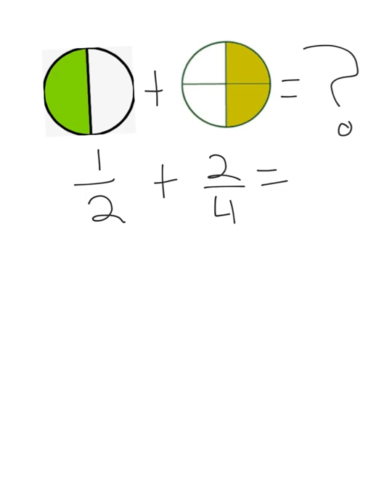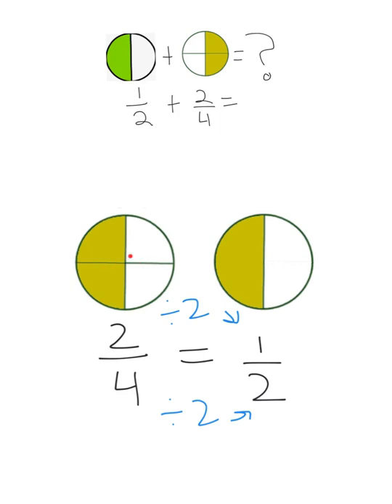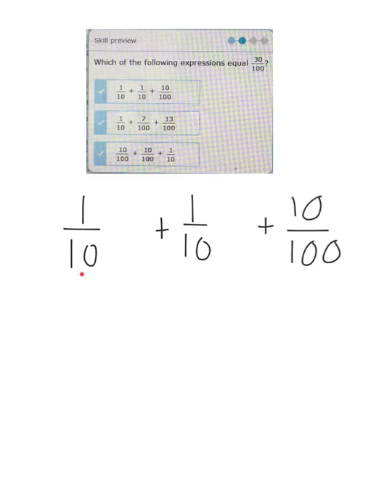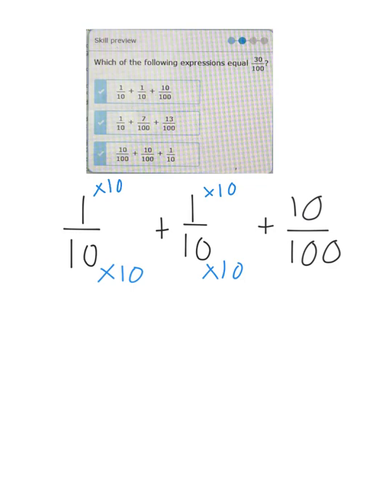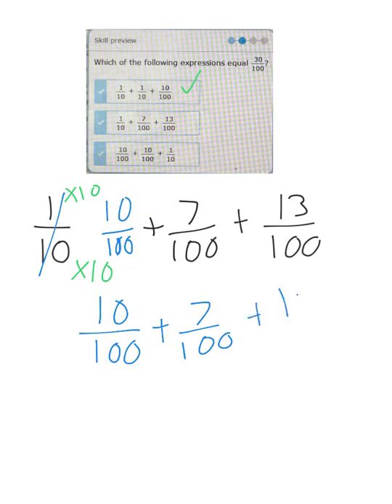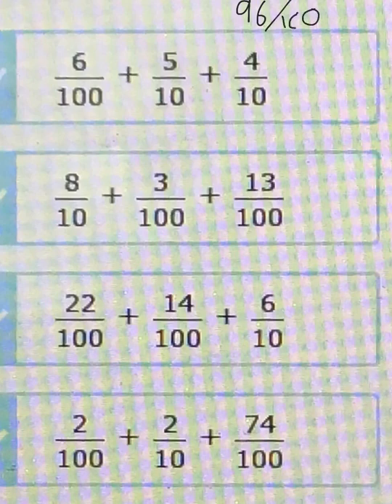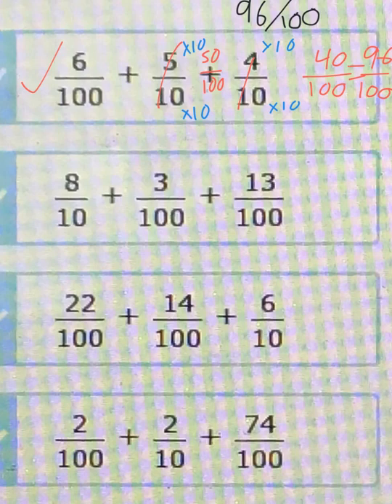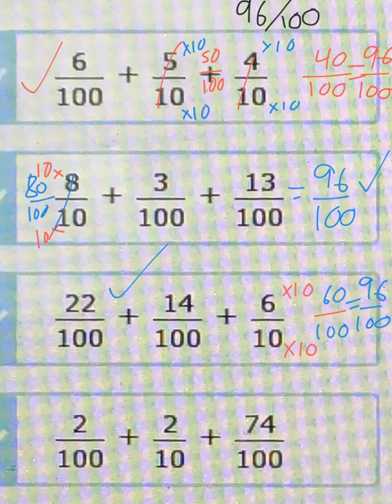adding fractions with different denominators